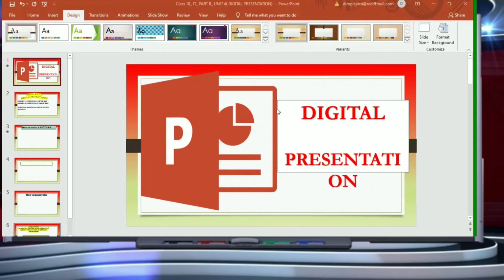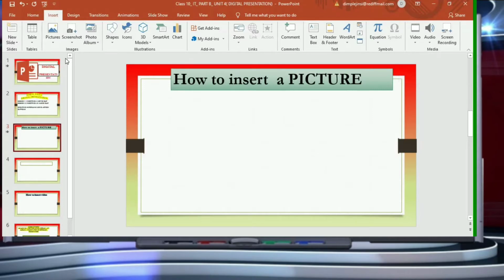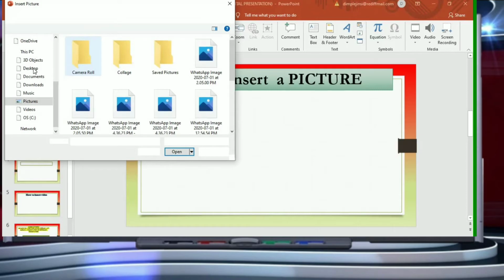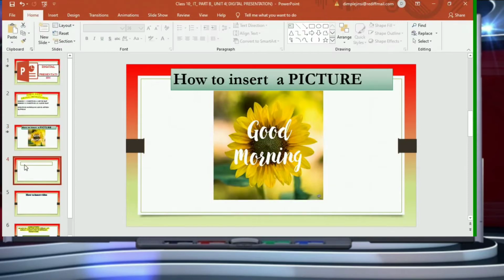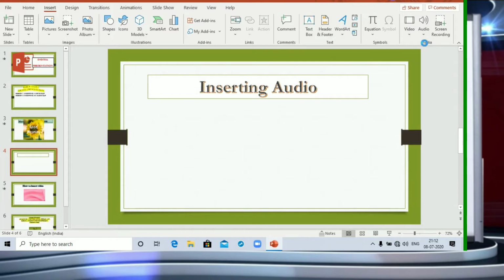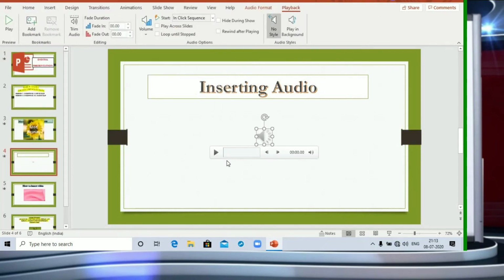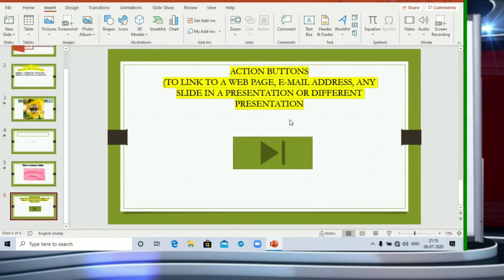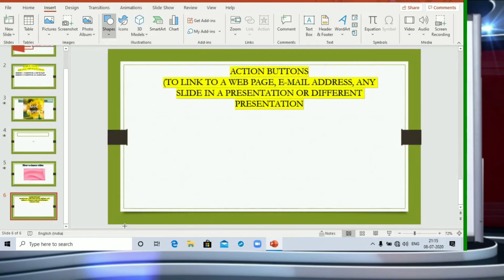Class 10_ IT_ Part B (Unit 4)